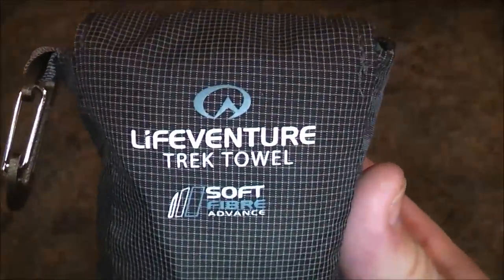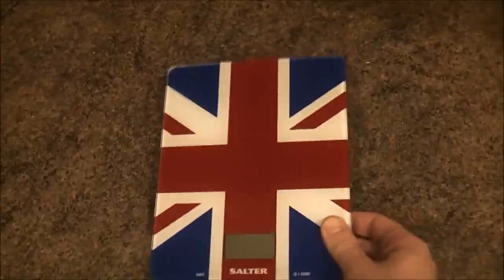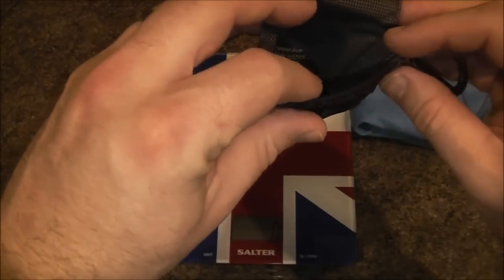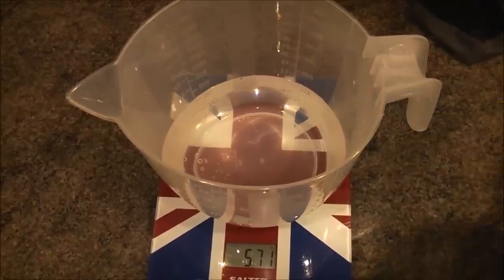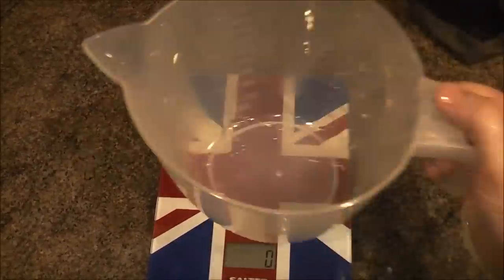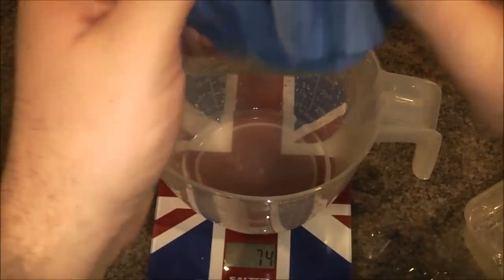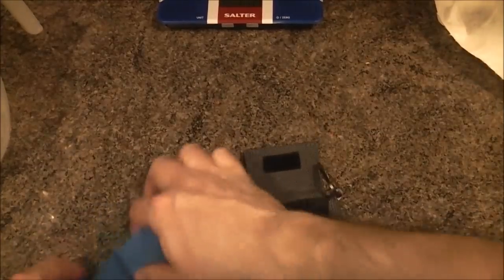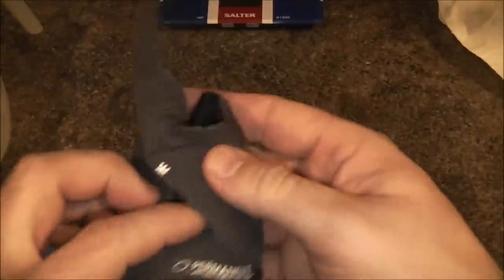lifeventure Trek Towel Review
Lifeventure Trek Towel Review as of Jan 2014 £10 on Amazon